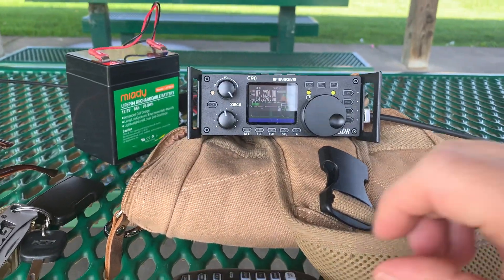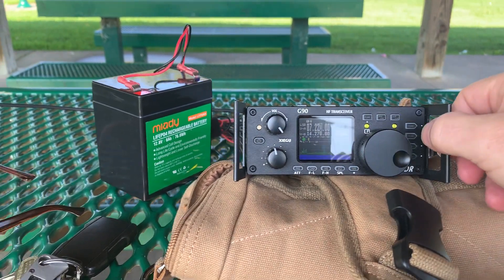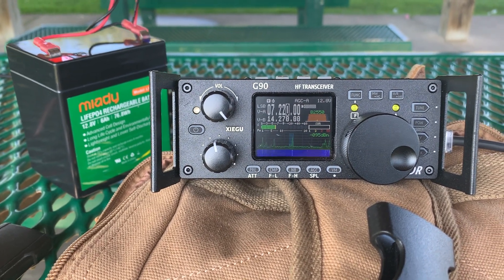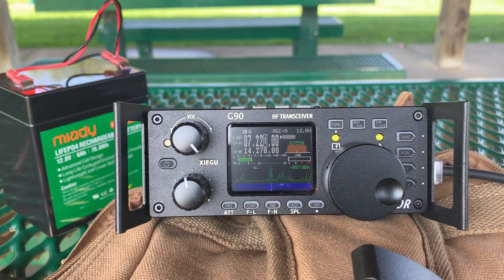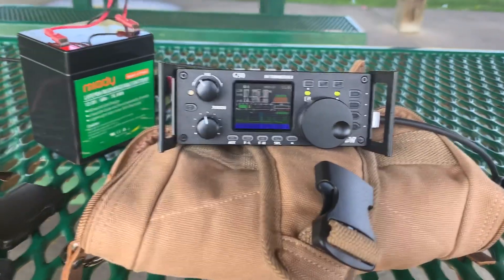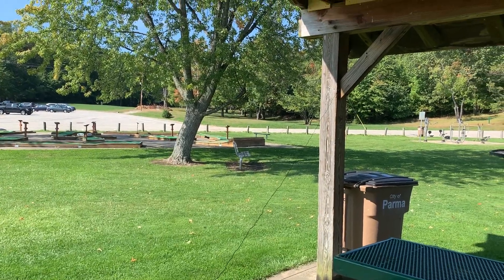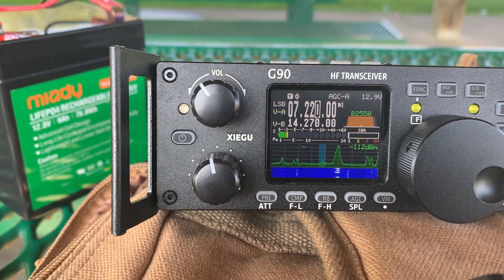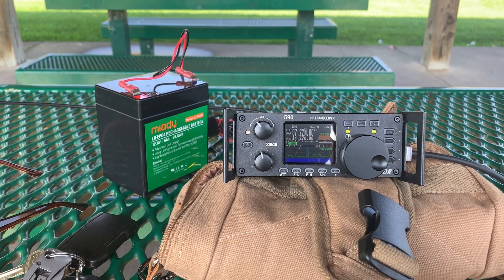Part 2: Xeigu G90 Go Bag - Everything you need to operate 160m-10m portable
In this video I demonstrate using my the Xeigu G90 go bag contents to establish a park to park QSO from Ohio to New York.   I have links to the bag and everything it contains in the Part 1 video.    I encourage you to learn more about non-resonant end fed antenna's and the use of 9:1 ununs.   My favorite combination is a 53ft radiator with a 16ft coax feed that does double duty as the counterpoise.   There are many non-resonant lengths that work.
Balun Designs has a nice pdf worth reading that shows the various workable lengths
Search EARCHI antenna for more some interesting reading.